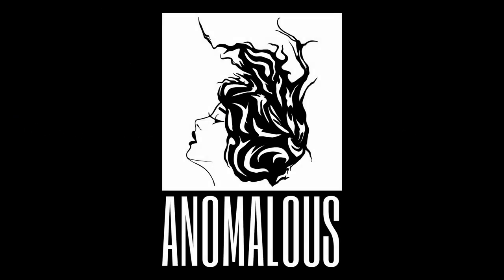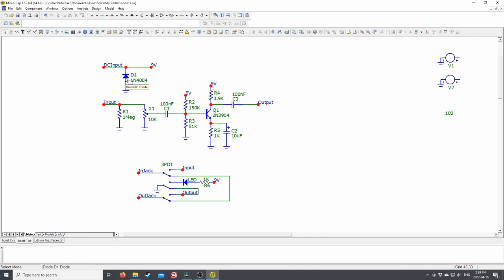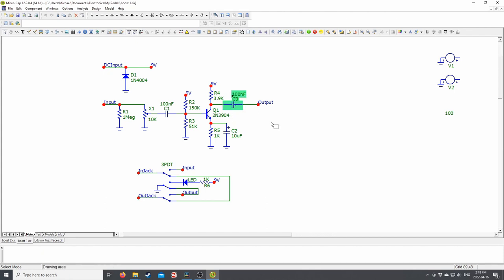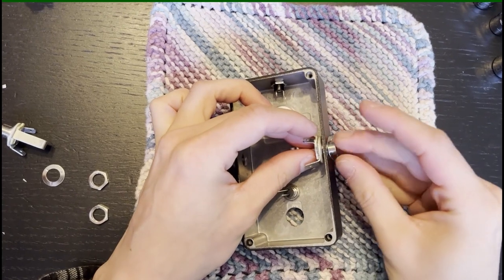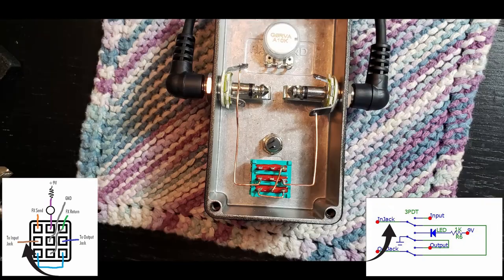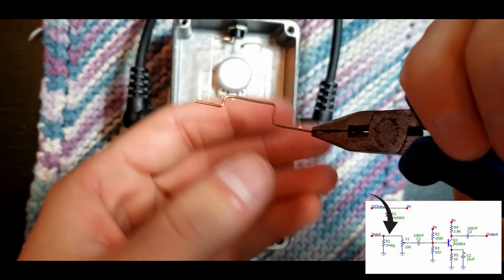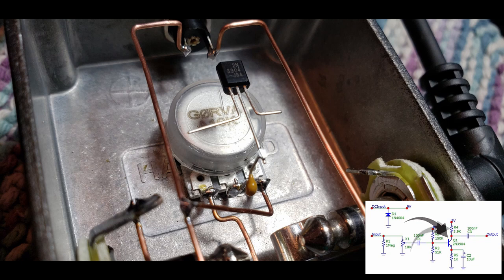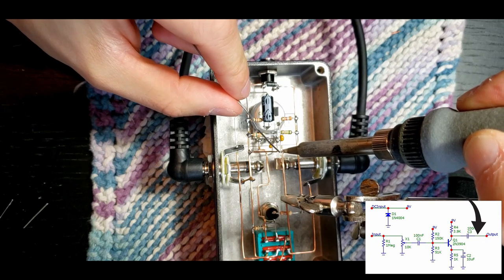OSTARA Boost Point-to-Point Guitar Pedal Kit Build Guide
CHAPTERS
00:00 Intro
01:25 Circuit Analysis
09:59 Components
10:22 Tools
11:11 Preparing the Enclosure
15:29 Bypass and LED Circuit
23:35 Effect Circuit